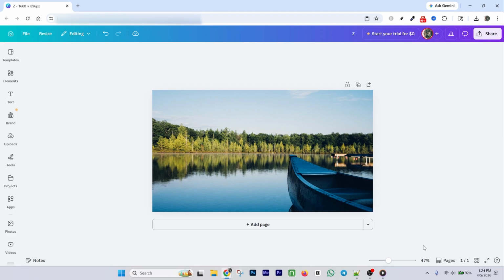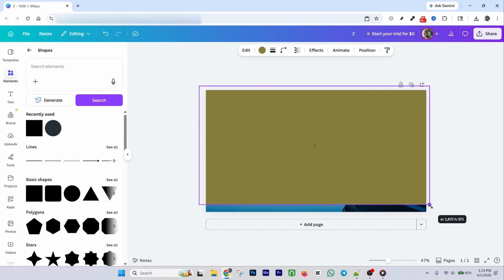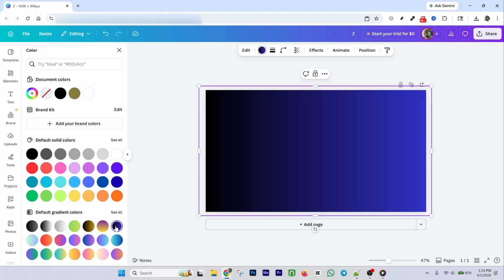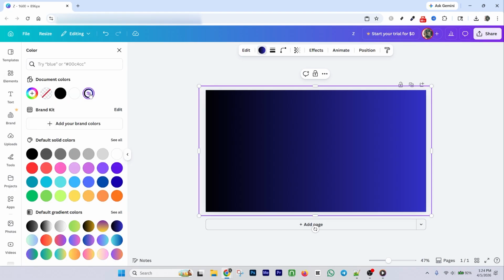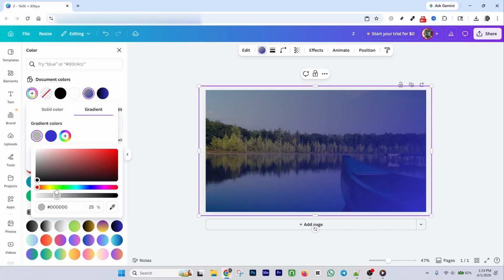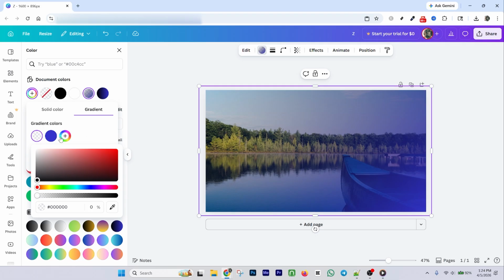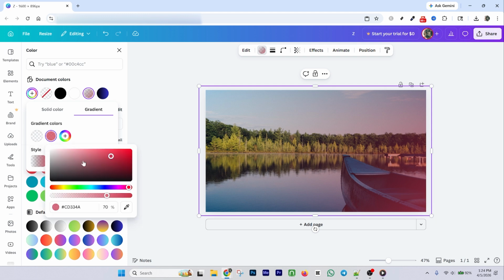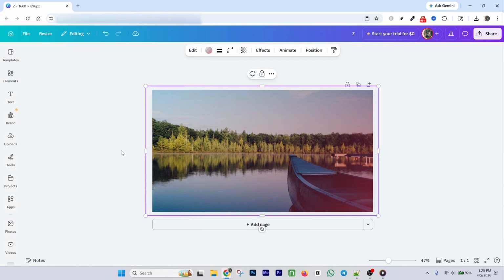How to Make Transparent Gradient in Canva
In today's video i'm going to show you how to make transparent gradient in canva, easy and simple tutorial to follow.